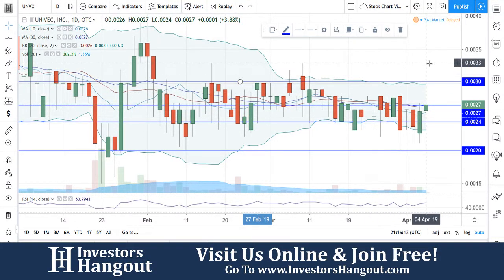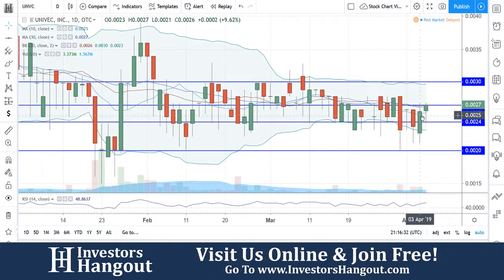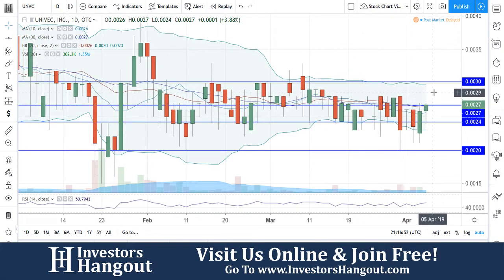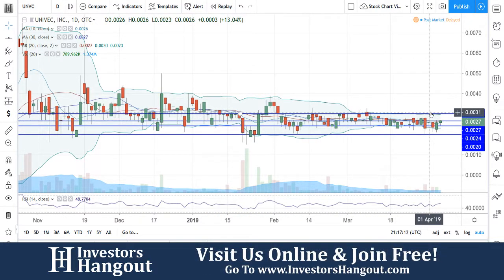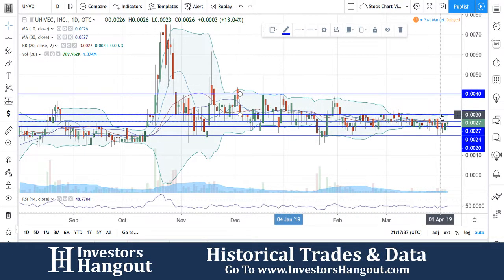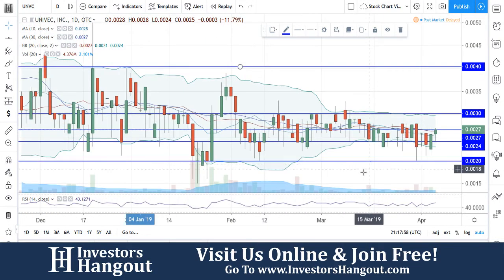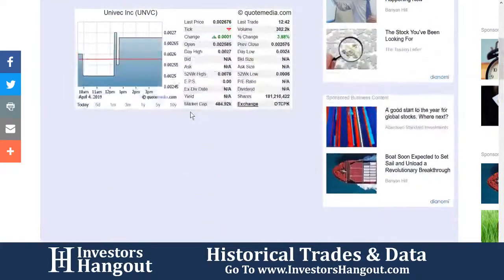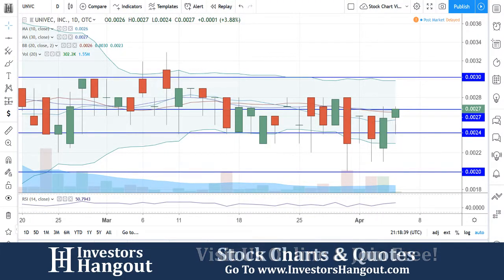UNVC Stock Chart Analysis (UNIVEC Inc.) - 04-04-2019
UNVC Stock Chart Analysis UNIVEC Inc. as of 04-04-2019. Today we take a look at the current stock price and stock chart for $UNVC.

If you are interested in others opinions, filings, financials, news or any other information about UNVC be sure to check out the Investors Hangout Stock Message Board: